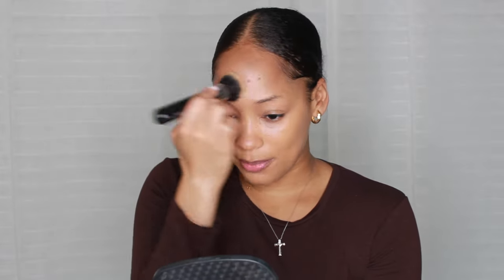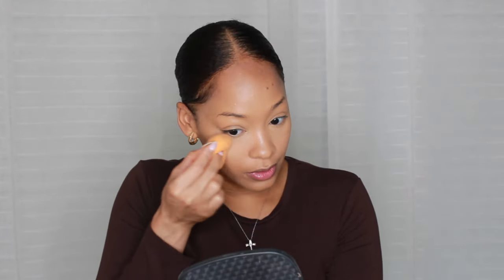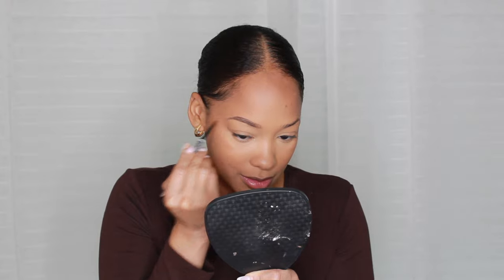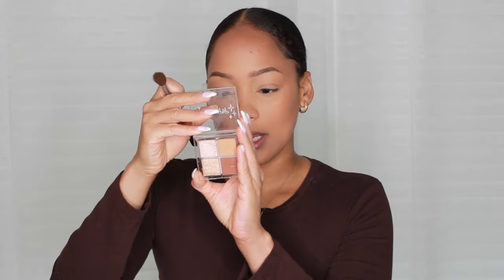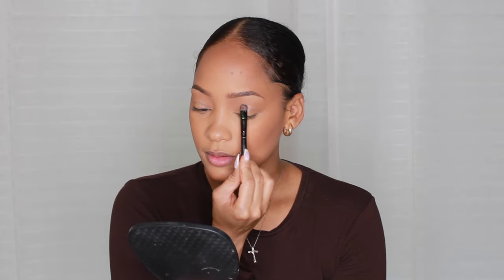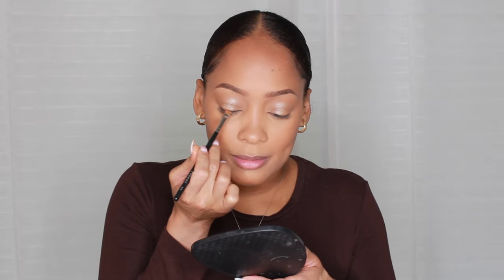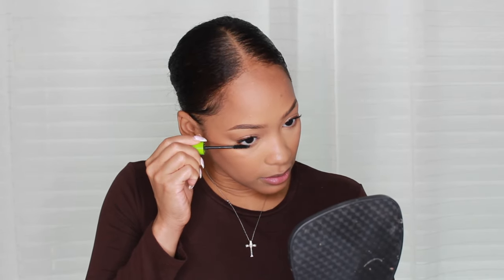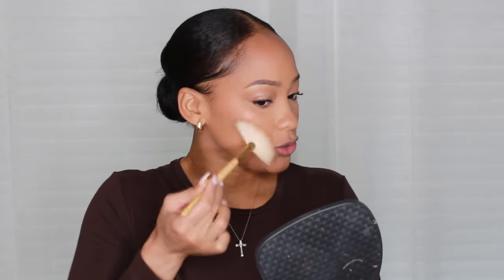Effortless Holiday Makeup Look | Affordable ULTA Makeup Products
Welcome back!